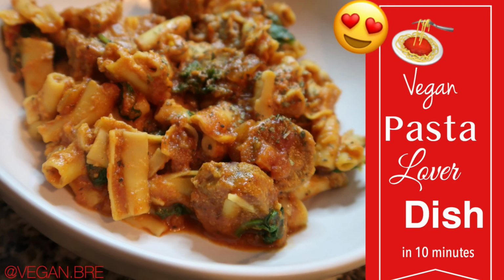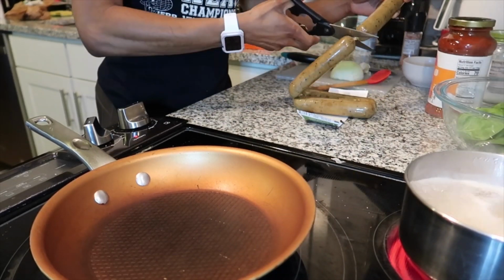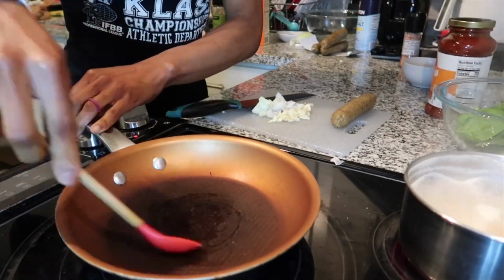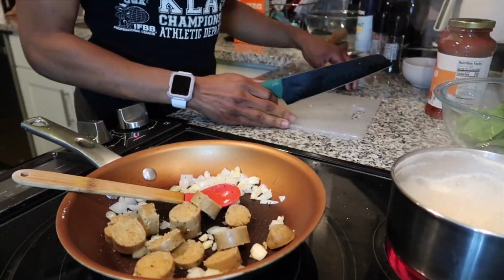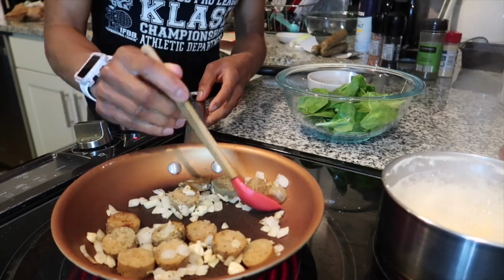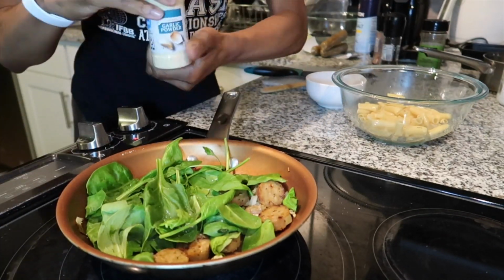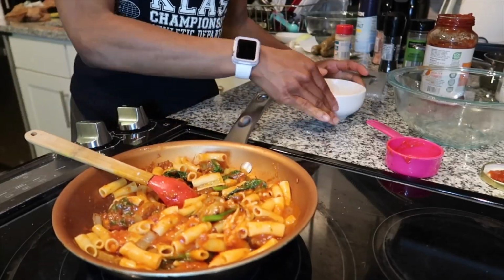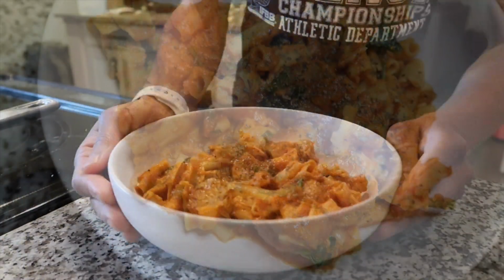Vegan Pasta Lover Dish | Using Banza Chickpea noodles {@Vegan.Bre}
Vegan Pasta Lover Dish in 10 minutes

A few weeks ago Banza sent me a few boxes of chick pea pasta noodles to create fun meals with. I had used the pasta in the past  so I knew exactly how I would treat them. In this tutorial proves just how QUICK it is to make a plantbased dinner or lunch using Banza.

*this pasta can be found at your local grocery and I’ve included the link to the site below.*
Banza Pasta

RECIPE BELOW!

1 serving (2 oz) Banza Noodles
1 Vegan Sausage links
1/2 cup jarred tomato sauce
2 cups spinach
1-2 tbsp nutritional yeast
1-2 garlic cloves
1/4 cup diced onions
Italian seasoning
Garlic powder
Sea salt

{Directions}
Bring 2-3 cups of salt water to a boil then cook Banza noodles for 6-7 minutes (I cooked mine for 6 mins exact to make sure they were al dente and not over done.)

Drain noodles and run under cold water to rinse extra foam. Set cooked noodles aside.

Peel and mince garlic clove and dice onions into small pieces.

In a medium skillet heat 1/4 tsp coconut oil  and sautéed mined garlic and onions for 2-3 minutes over medium heat.

Slice your preferred vegan sausage into pieces and add them to skillet.

 Let your sausage brown on both sides for about 3 minutes each side.

Add spinach to skillet mixture and season with garlic powder, sea salt, and Italian seasoning.

Lastly added 1/2 cup tomato sauce and cooked pasta noodles (it’s okay if there’s a little water left on the noodles.)

Combine the skillet mixture and add nutritional yeast and basil.